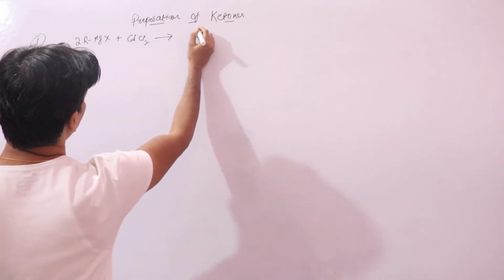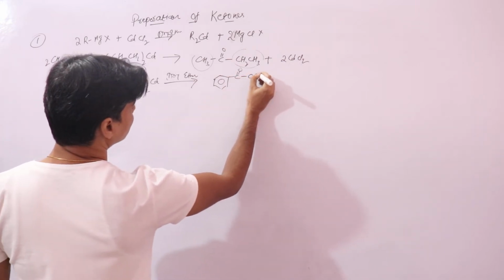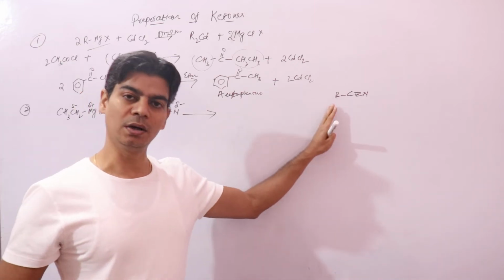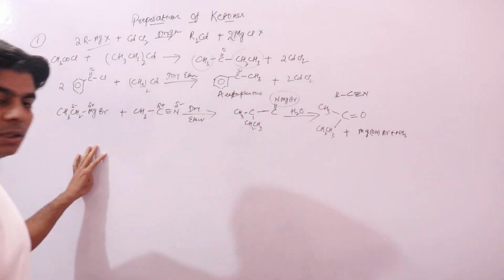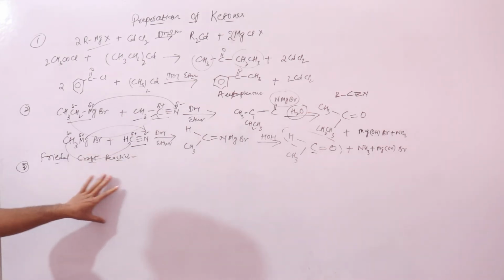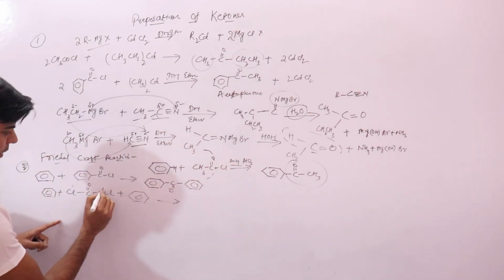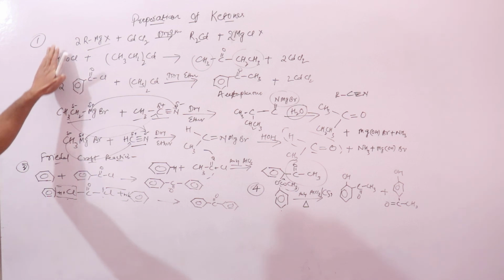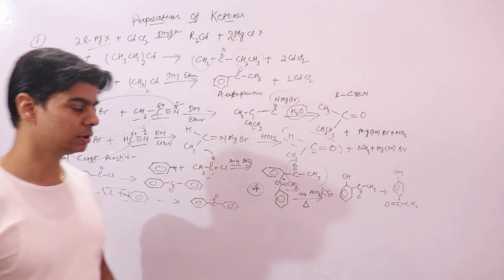Preparation Of Ketones (From Acid chlorides,Nitriles,Friedal Craft Reaction & Fries Re-arrangement)